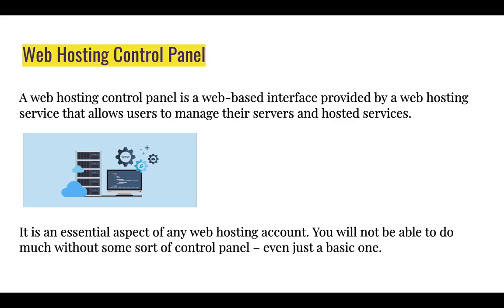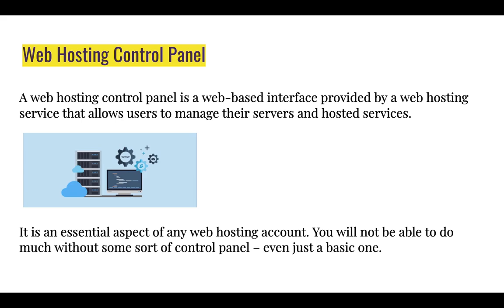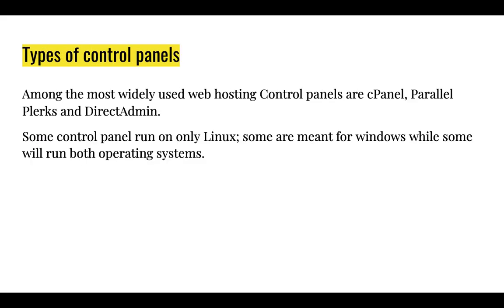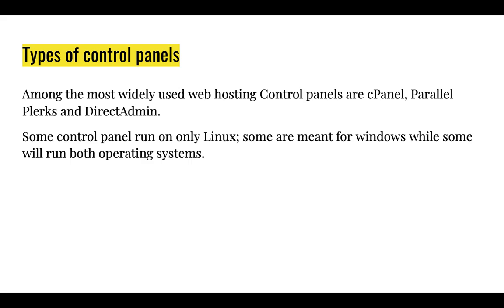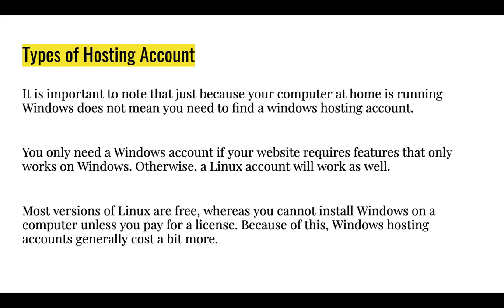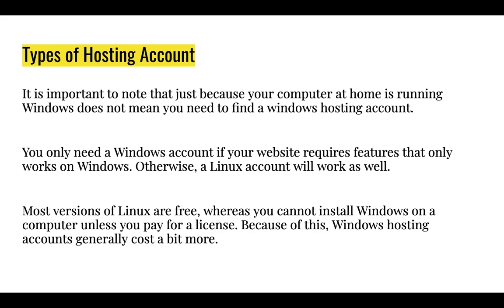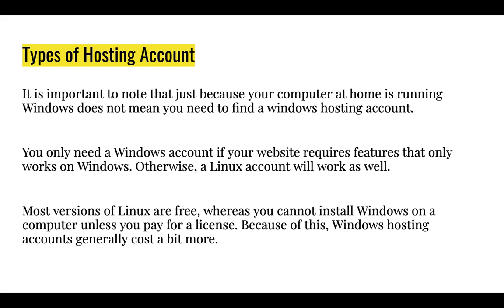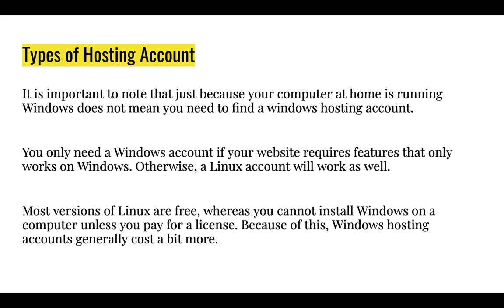First Look at a Website Control Panel